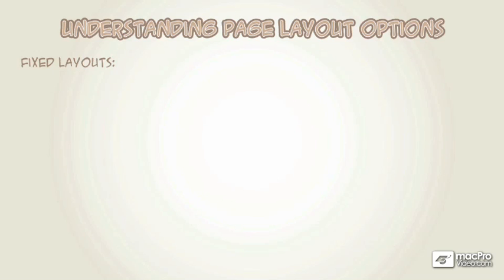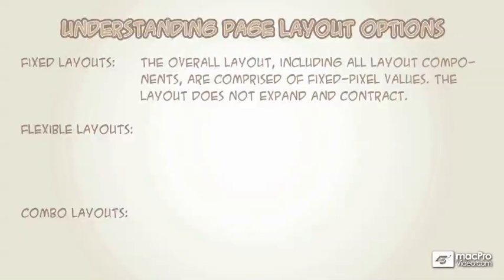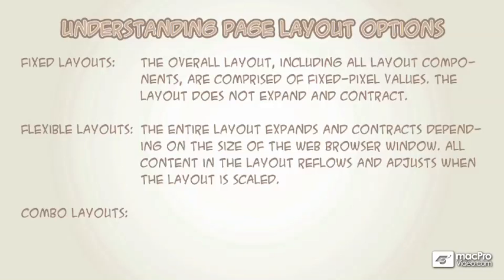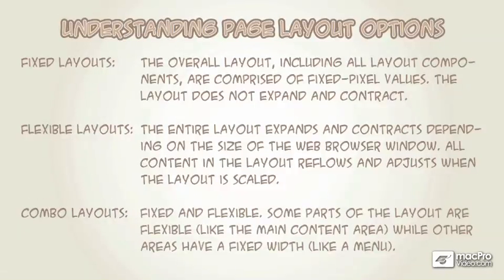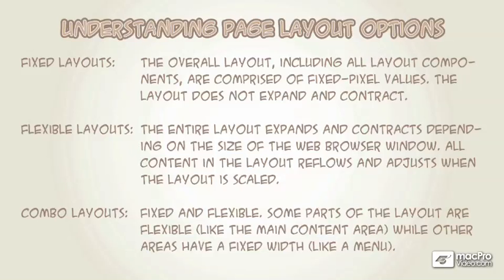Dreamweaver CS5 101: Core Dreamweaver CS5 - 20 Understanding Page Layout Options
Dreamweaver CS5 101: Core Dreamweaver CS5 by Geoff Blake
Video 20 of 69 for Dreamweaver CS5 101: Core Dreamweaver CS5

Whether youre building a simple web page or a complex site, Dreamweaver CS5 is the industry-leading web authoring tool that will help you get the job done.

In this tutorial, web design master Geoff Blake demystifies Dreamweaver CS5 by breaking down the basic principles of web design, and showing you how to get the most out of this powerful tool with concise, easy-to-follow instructions.

After mastering the Dreamweaver interface, youll learn to define and organize a site, create web page layouts, use CSS to add style and functionality to your site, work with HTML code, manage text, and work with images to create an engaging web presence. From there, youll explore advanced techniques like flowing text around images, working with online forms, and using hyperlinks and tables.

In his enthusiastic and fun loving way, Geoff Blake, delivers a comprehensive look at the vast array of web design tools in Dreamweaver CS5. So join Geoff and learn everything you need to know to begin designing awesome websites using Dreamweaver CS5!